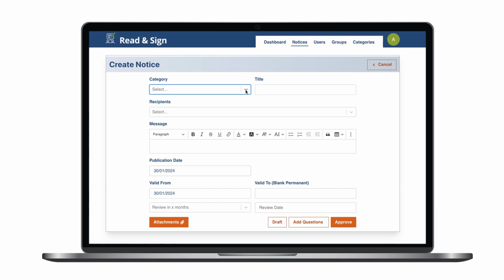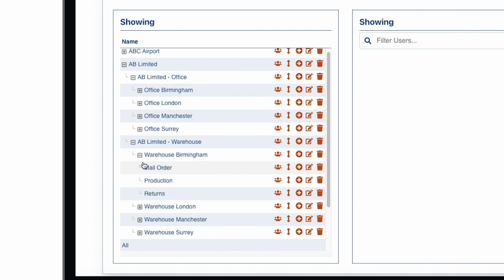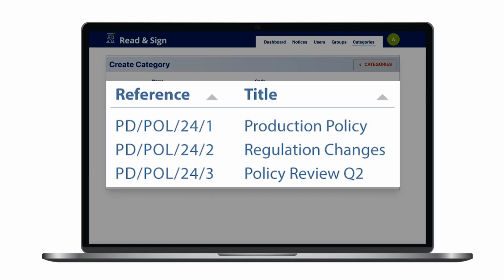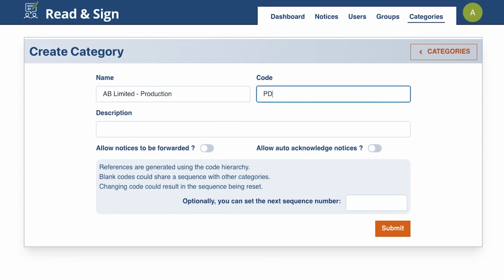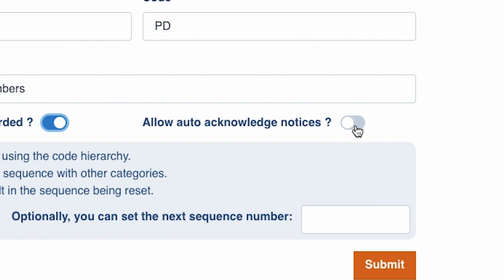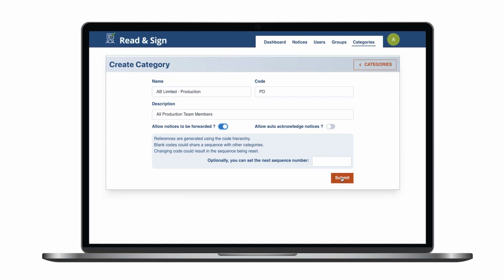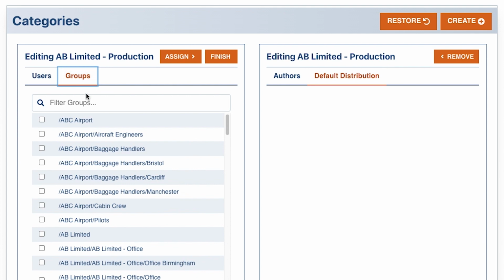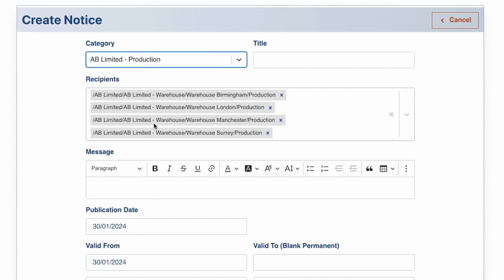How to make distribution lists for Documents | Read & Sign Categories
Learn how to create categories in Read & Sign. Categories allow you to create distribution lists based on a topic or subject, so you can quickly share documents with staff, ensuring all the correct people are notified.